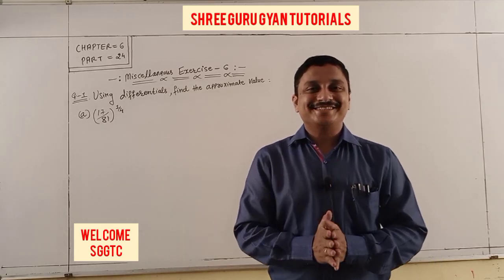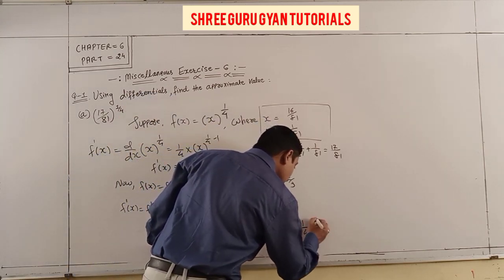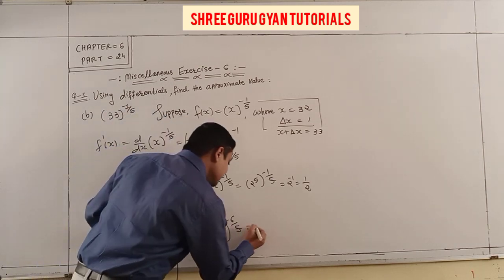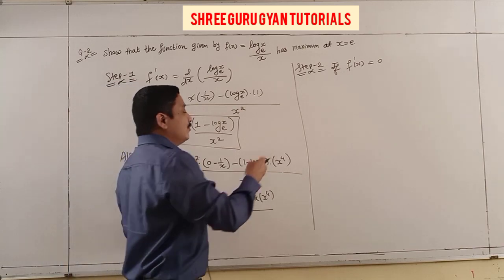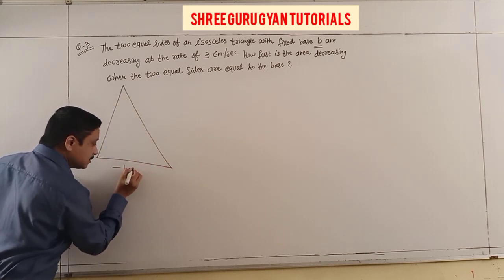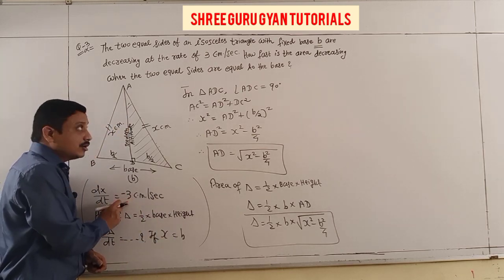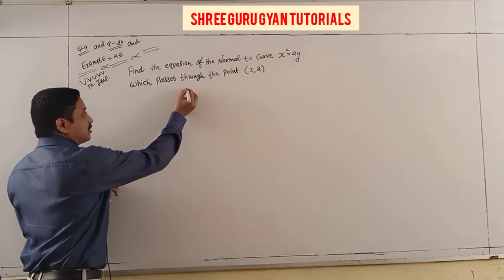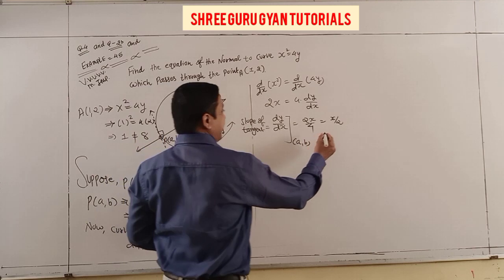MATHS EM 12TH CHAPTER 6 PART 24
EXERCISE -6  , Q  - 1 { I, II } ,2 , 3 ,4